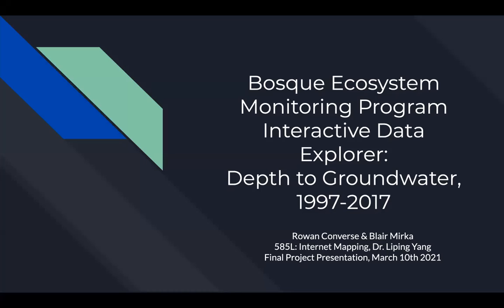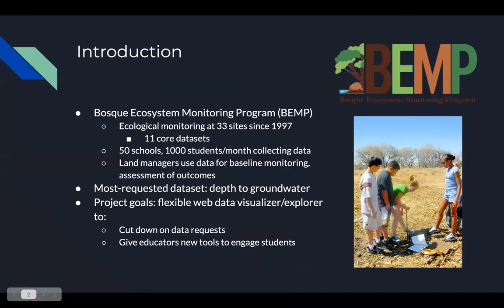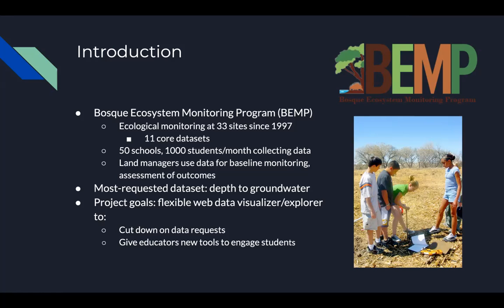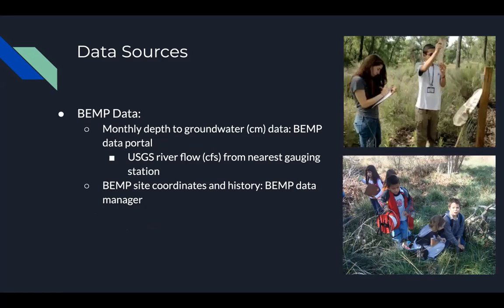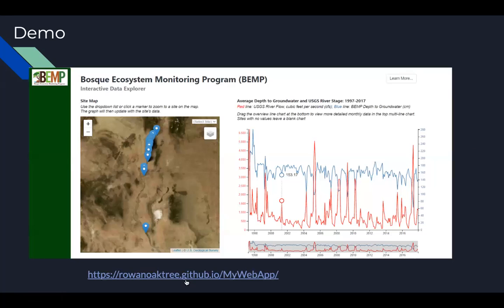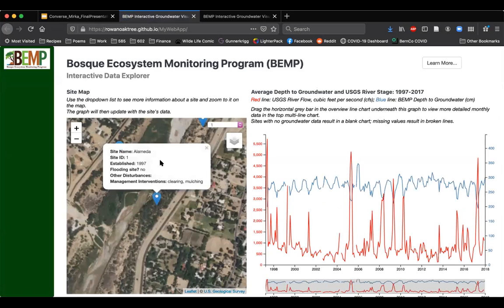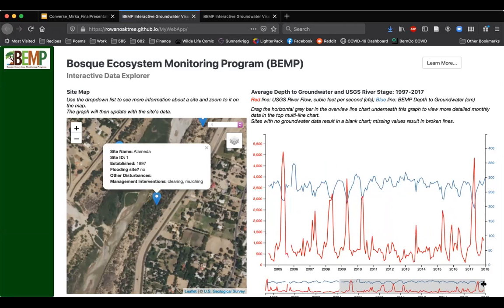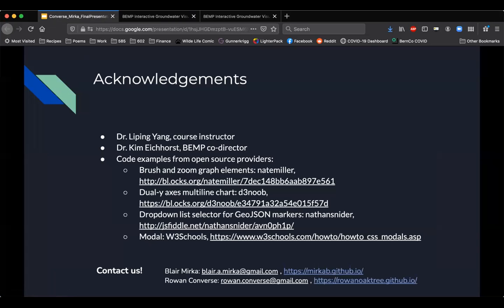Bosque Ecosystem Monitoring Program Interactive Data Explorer: Depth to Groundwater, 1997-2017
This is the final project video (web app demo video) by Rowan Converse & Blair Mirka for the course GEOG585L (Internet Mapping) instructed by Dr Liping Yang to play with the web app. Enjoy!